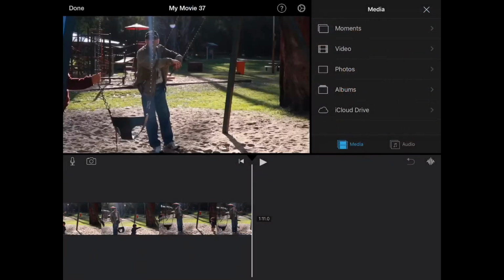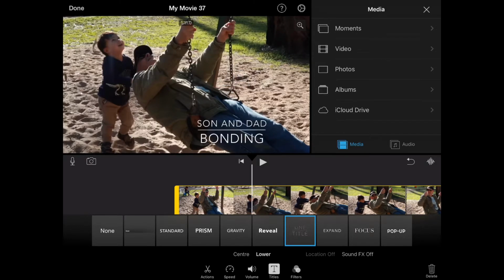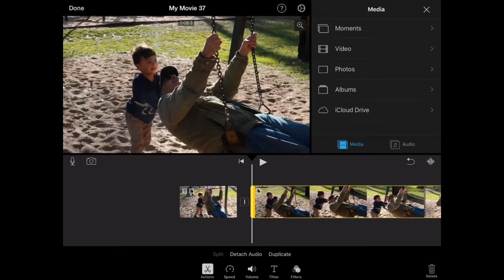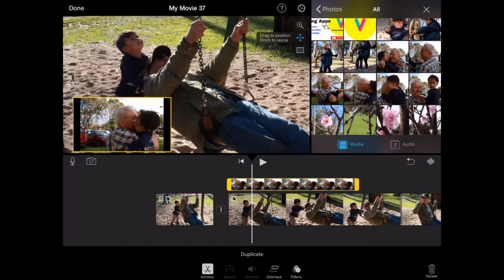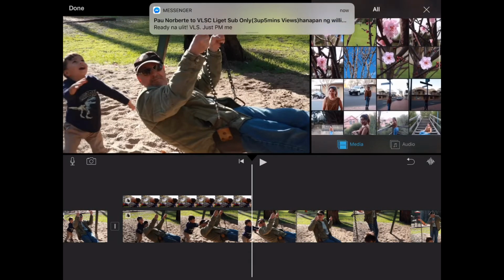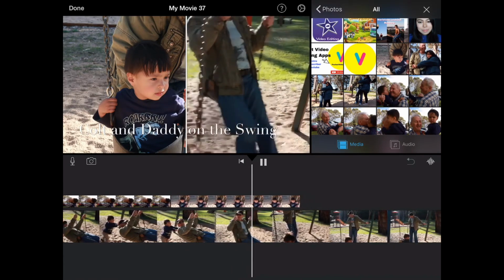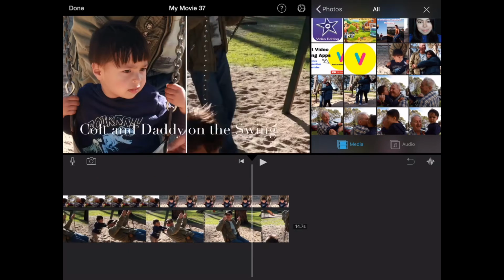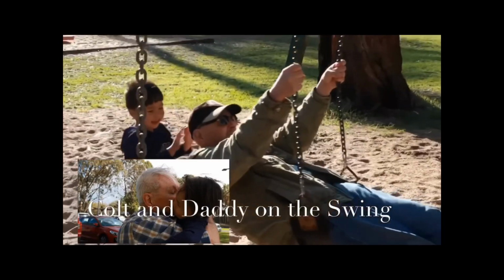Tutorial For Beginners Using ImovieApps | IPad or IPhone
Hi all, since I have asked many times how I did edit my video using imovie apps on my iPad. Here you go... this tutorial are for all the beginners out there who’s struggling to edit their video. I hope you find this video help.🥰

I hope I give you enough idea of how I did it. Just make sure to follow my instructions also forgive me if my voice sound different as I have hey fever while doing this video.

Please let me know your thoughts and suggestions in the C O M M E N T section below. It would mean the world to me if you could hit that L I K E the button if you enjoyed this video. Also, please S U B S C R I B E to my channel so you don't miss out on future videos! I hope to see you in my next video!

Annadel Kisses